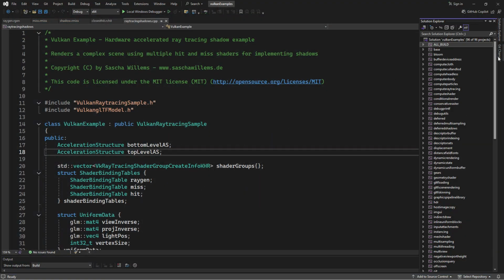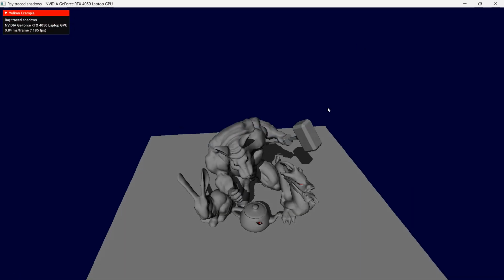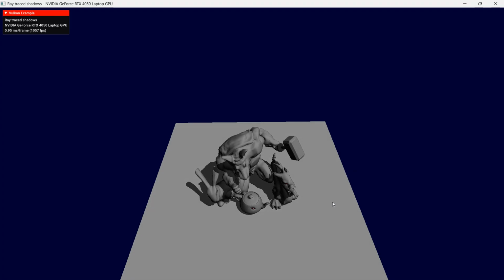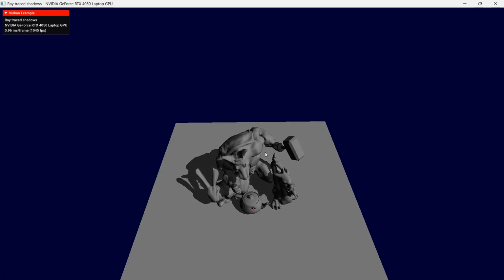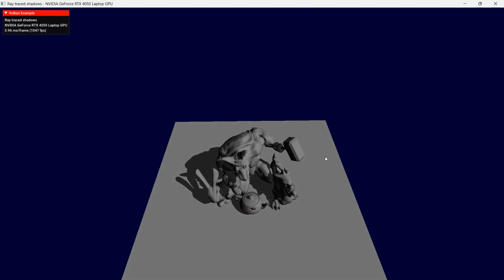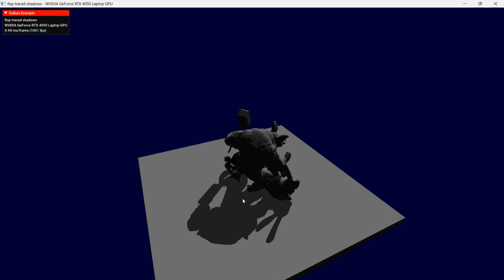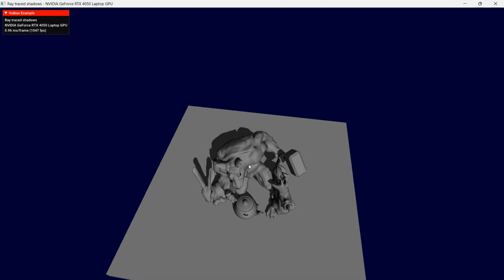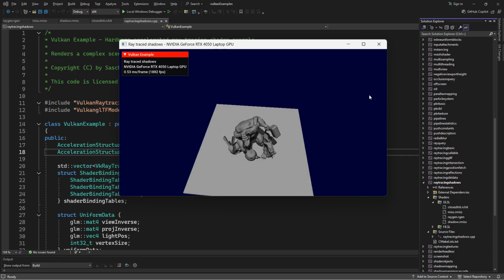Vulkan API Discussion | Ray Tracing 12.1 | Shadow Ray | Talkin' primary ray vs. shadow ray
In this video I go a little more in-depth about the application and how the different ray and shaders work.  This is more of a graphical overview again, but I provide more detail for you to consider.